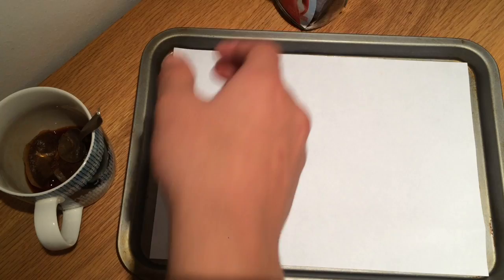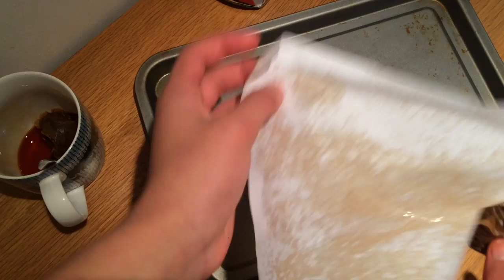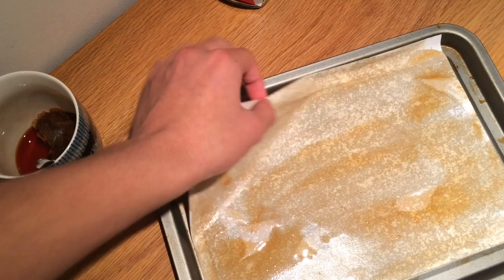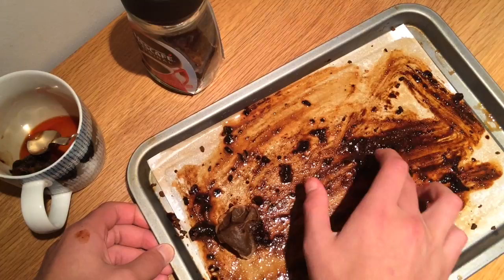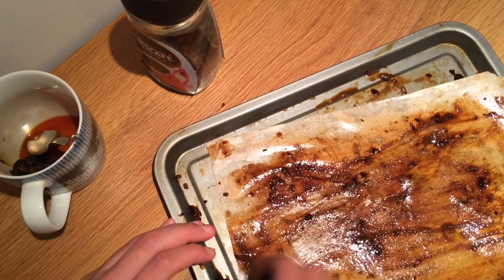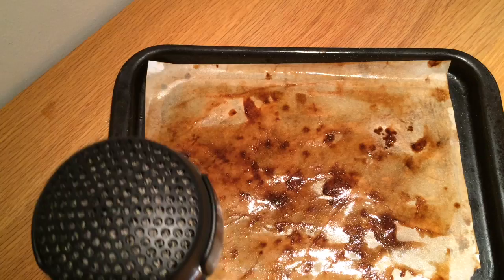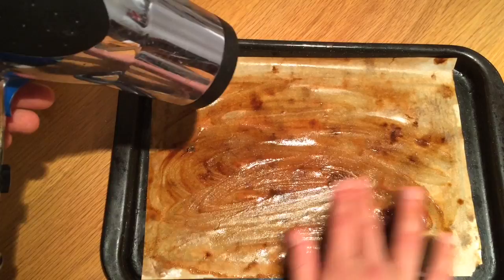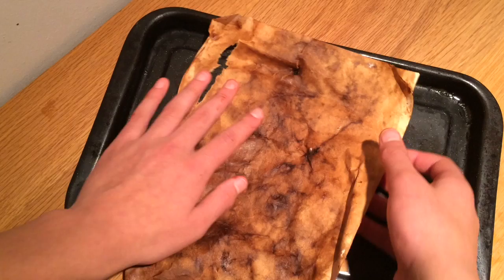How To Make Paper Look Old / Age Paper (HD)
Hello guys welcome back to doyouknowhowto add this video I will be showing you how to make paper look old or age paper.